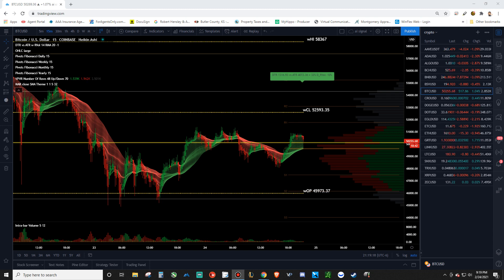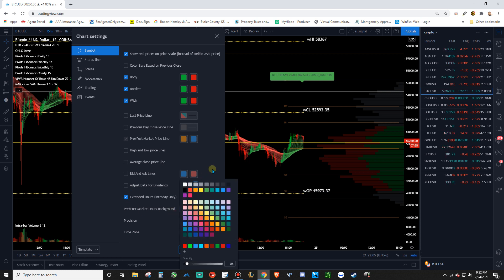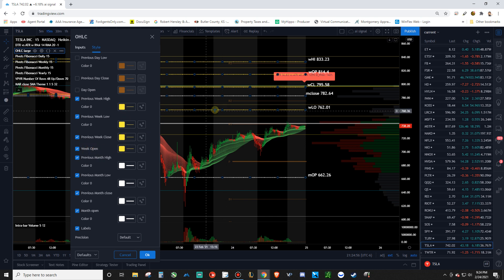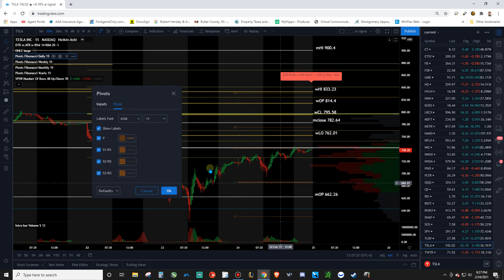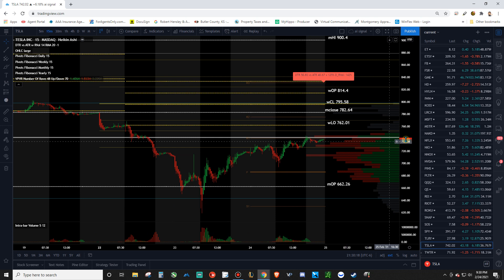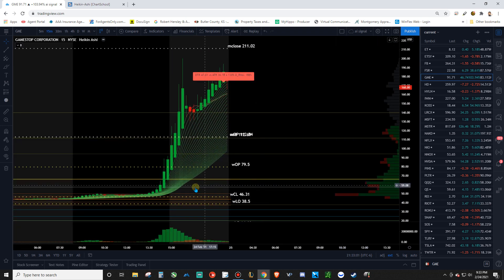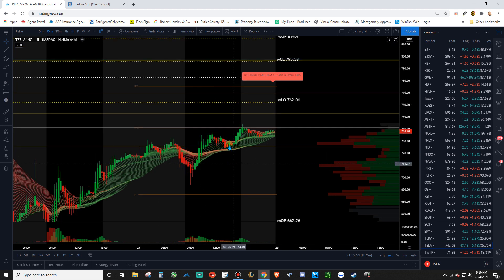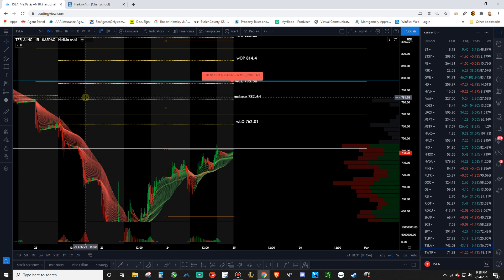Chart set up video - step by step (link in description to copy) - for Tradingview